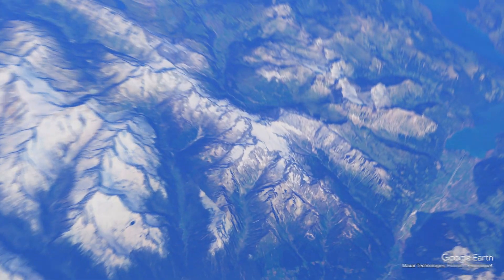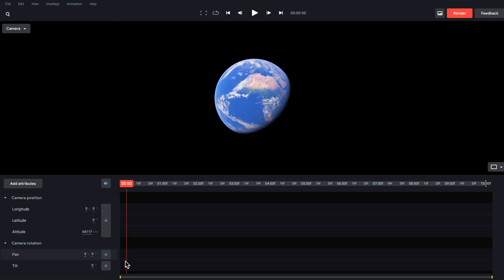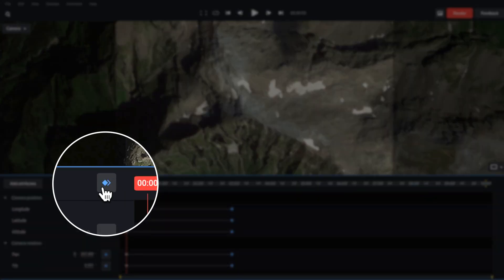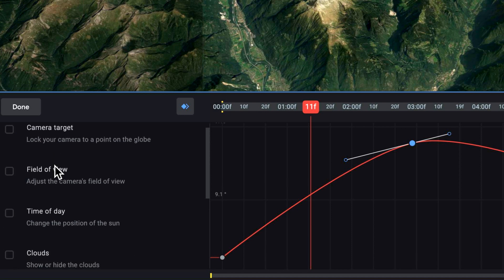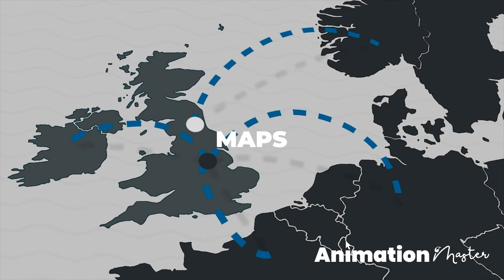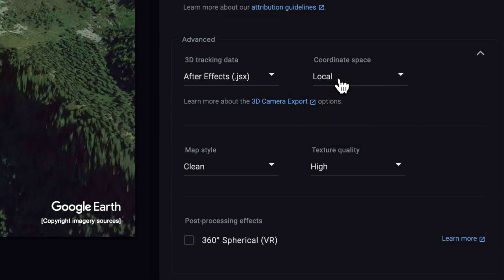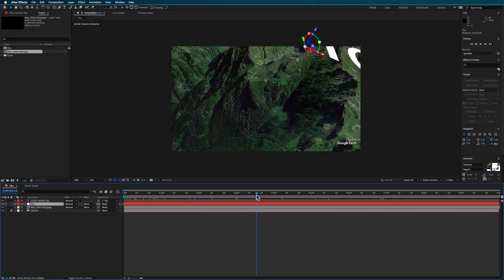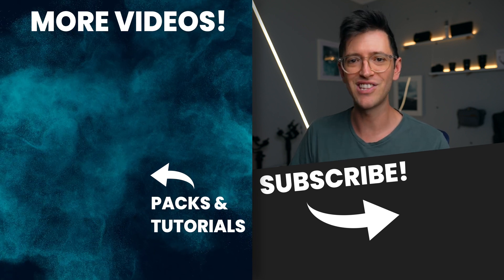Make 3D DYNAMIC Map Animations Like A Pro // Google Earth Studio + After Effects 2022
2️⃣ JOIN THE CREW COMMUNITY